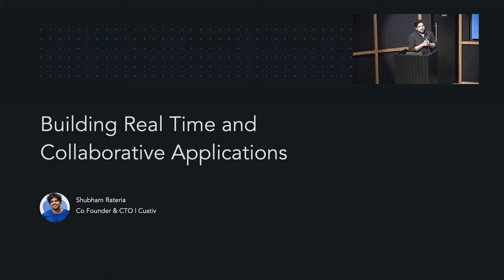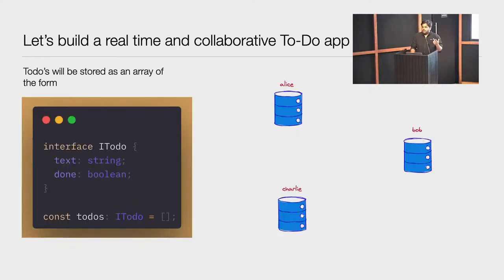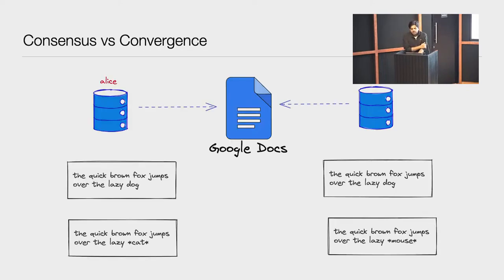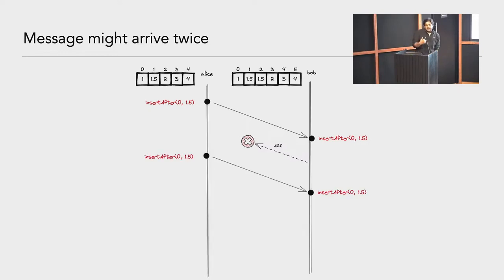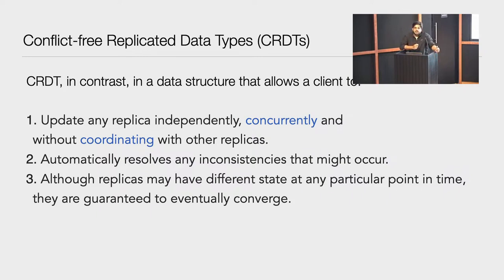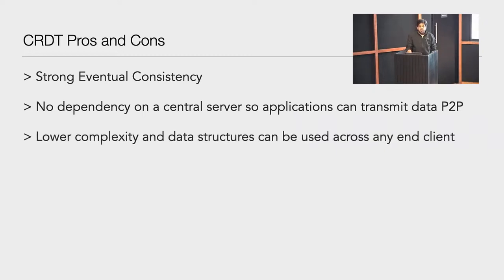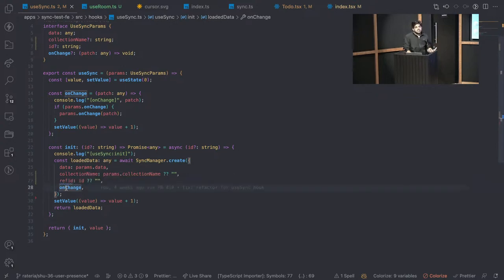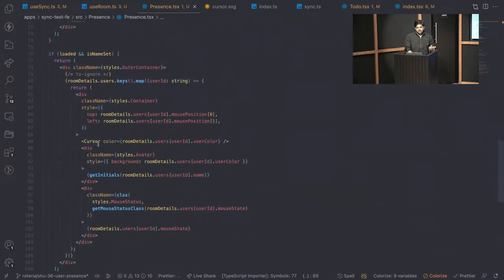Building Real Time & Collaborative Software with React by Shubham Rateria